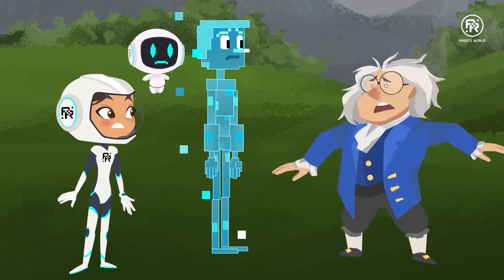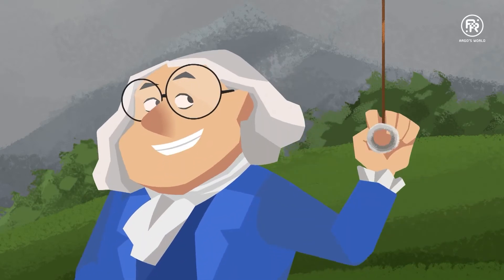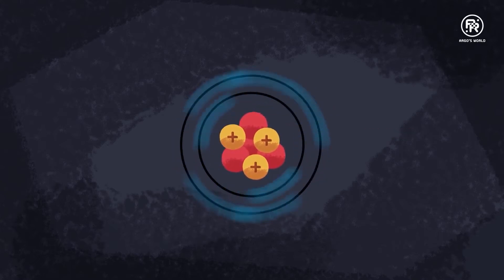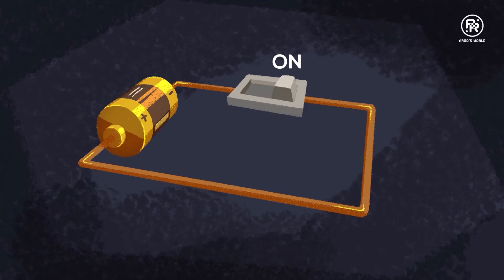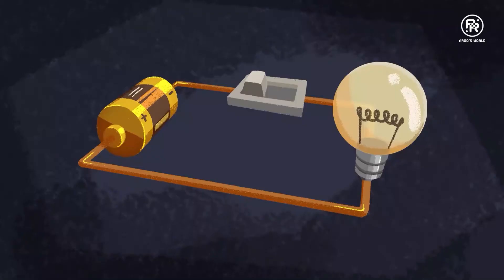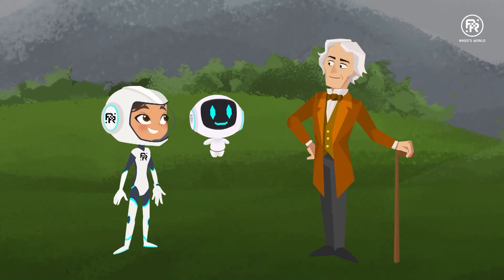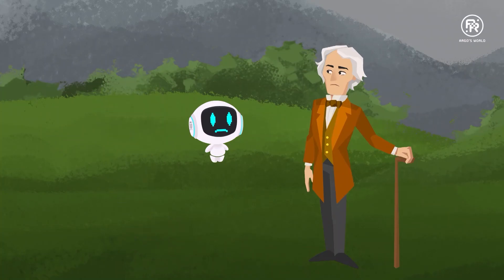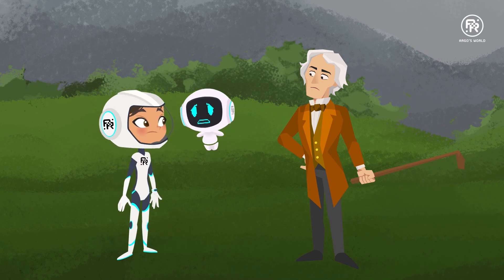How does ELECTRICITY work? ⚡ | Argo's World | STEM for Kids | Kids Cartoon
Have you ever wonder how electricity is made and produced or how exactly is electricity discovered? Join Marie and Argo in Cyberspace along with Bob as they learn more about ELECTRICITY with Benjamin Franklin and Michael Faraday. However, when things are about to get interesting, Argo's battery runs low and they have to return quickly or risk being stranded in Cyberspace, forever.
Hey science-lovers!